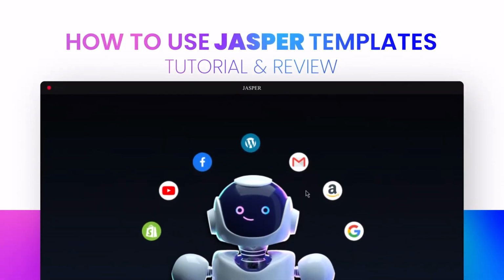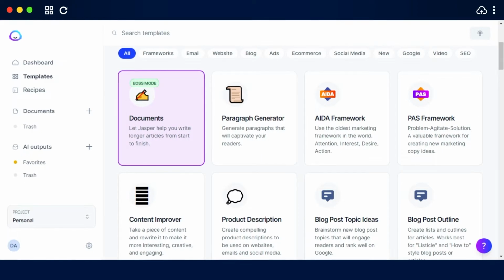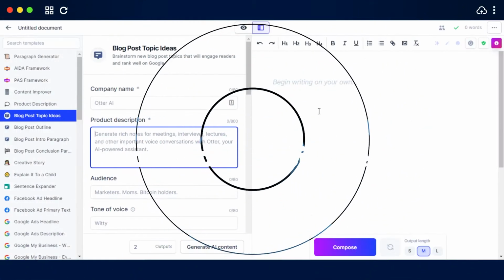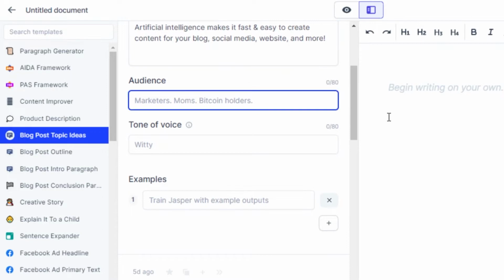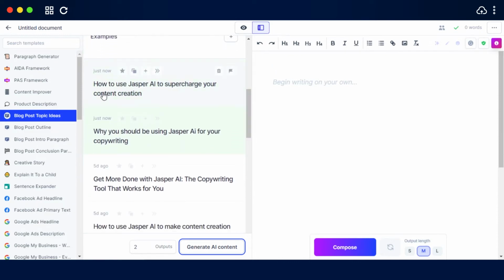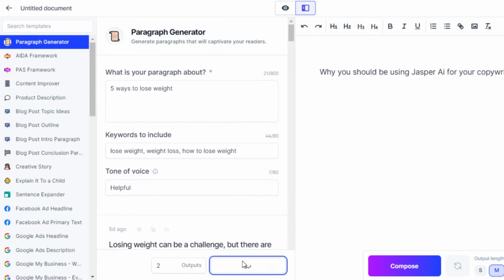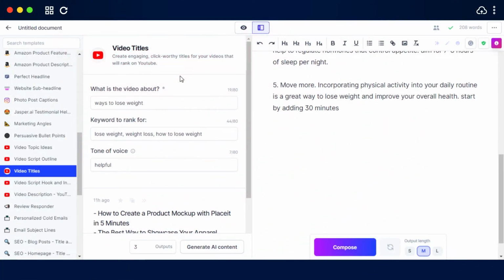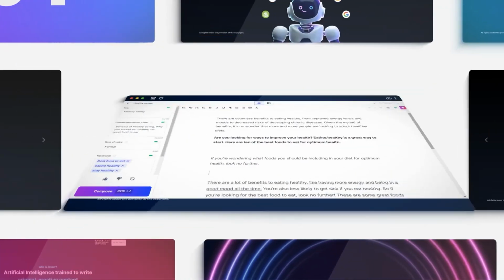Jasper AI Templates - How to Use Jasper Templates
In this tutorial, we'll show you how to use Jasper AI Templates. Jasper is a powerful artificial intelligence tool that allows you to create and manage your content quickly and easily. With templates, you can save time and produce high-quality content with little effort. In this video, we'll show you how to find and use templates in Jasper.  We'll also provide some tips on how to get the most out of your templates.

Jasper has 50+ Templates that are the building blocks of Jasper. Each template is finely tuned to write great content for different use cases. Jasper Templates are a great way to produce high-quality content quickly and easily. They allow you to create content that is both informative and engaging. Additionally, templates can help you save time and improve your productivity. In short, Jasper Templates are a great way to get the most out of your content marketing efforts.

0:00 Intro
0:48 Paragraph Generator Templates
0:58 Blog Post Templates
1:09 Social Media Templates
1:19 Amazon Product Templates
1:30 Blog Post Topic Ideas Tutorial
3:30 Paragraph Generator Tutorial
4:30 Video Title Tutorial